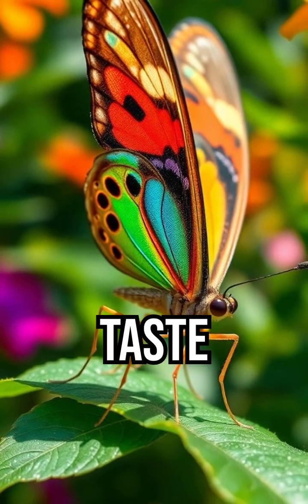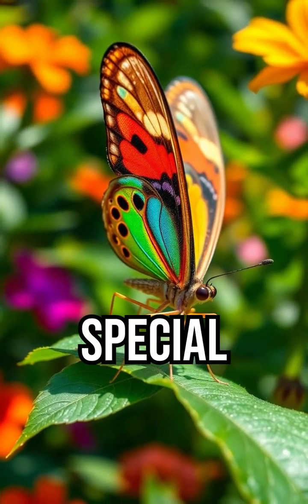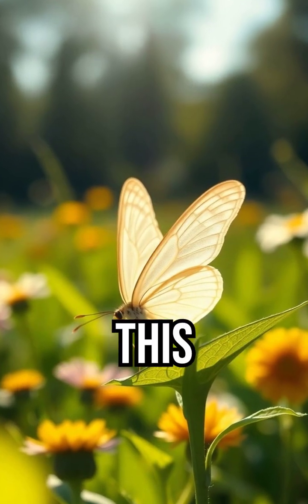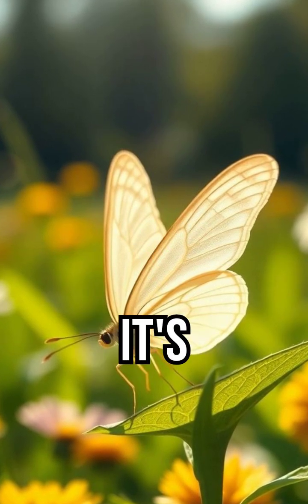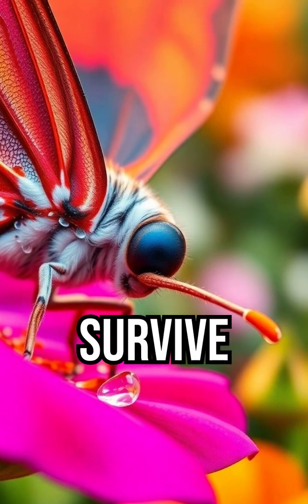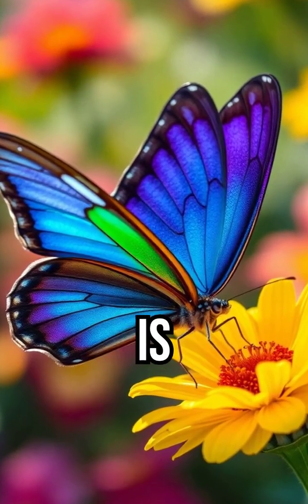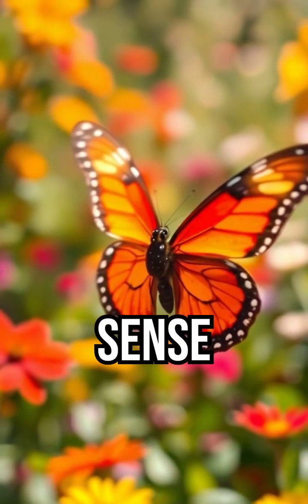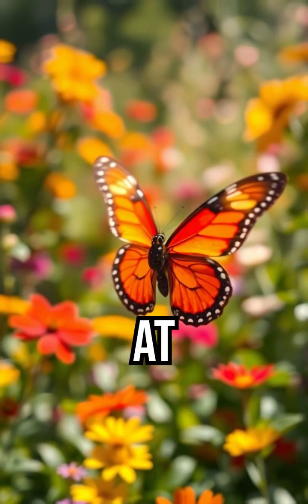Butterflies Taste With Their Feet ! 🦋😲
Did you know butterflies don’t just fly—they taste with their feet? Every landing is a taste test, helping them find food and safe places to lay eggs. 🦋🌸